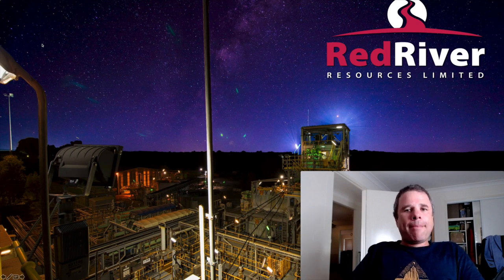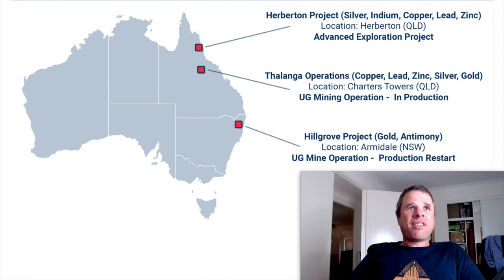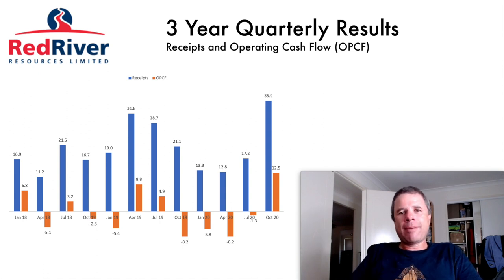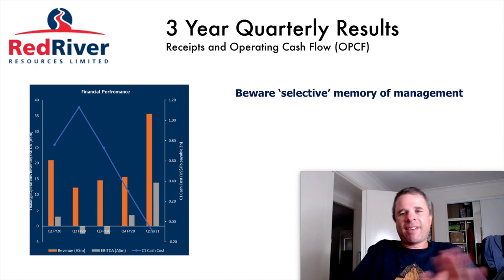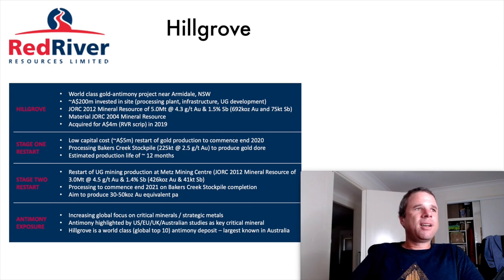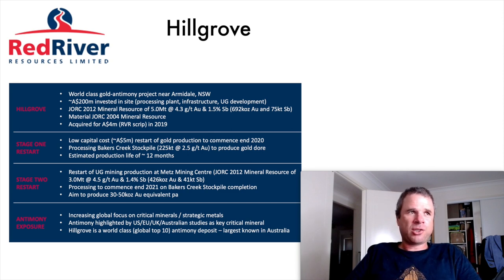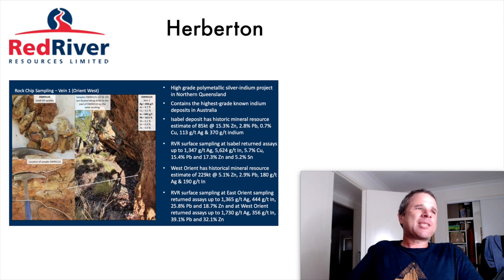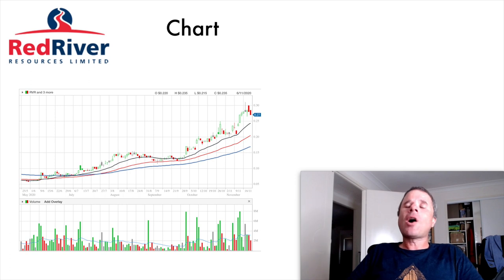Red River Resources - Small Cap Producing Miner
I bought Red River Resources (RVR) as a technical buy that coincided with a solid to great quarterly report. There are questions about management AND wether they can maintain the financial success in subsequent quarter. But as a risk/reward AND the fact they are in a solid uptrend I took a position in late October.

This company is in my momentum/sentiment portfolio.

Did you know I have set-up a Twitter account?

I have used it as a resource to disseminate my videos, but have decided to tweet about 'small stuff' like Mesoblast share price rising 17% on Monday 23rd November.